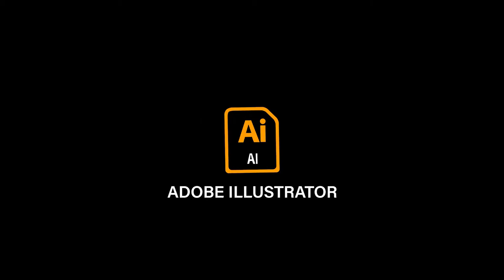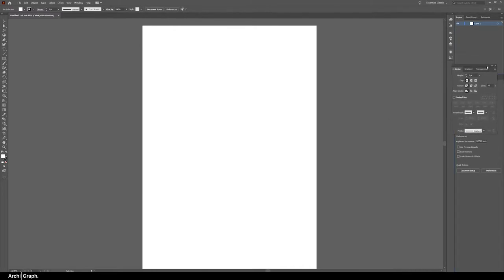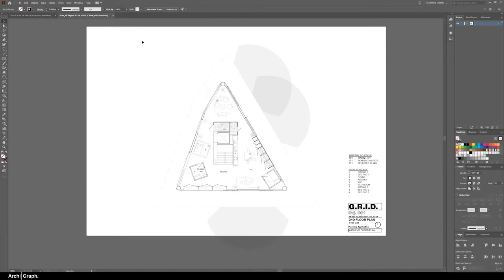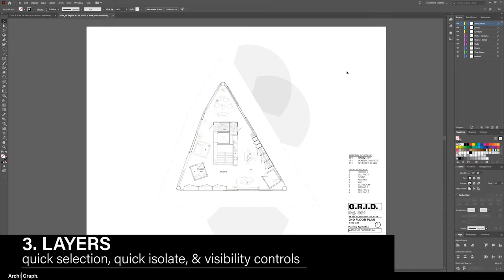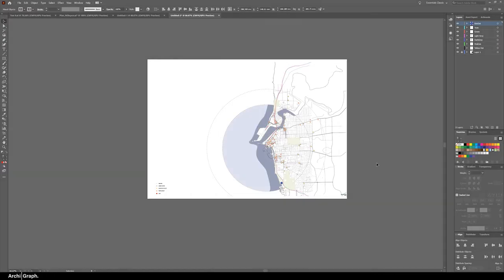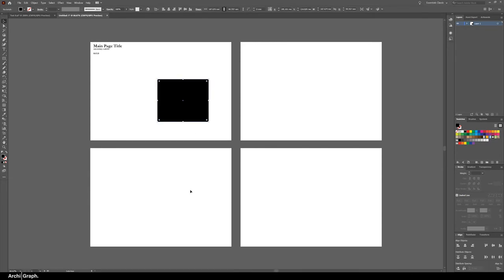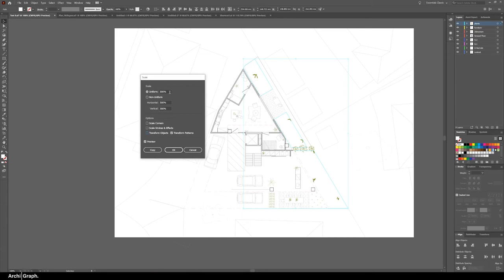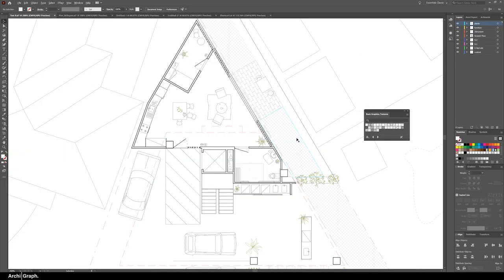8 Must know Illustrator Tips for Architects !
Here are 8 Adobe Illustrator Tips; we cover 8 super powerful tips for Adobe Illustrator that every Architect should know! These will speedup your workflow and save you some time.

Feel free to drop a question down in the comments and I'll try my best to help out!

0:00 Intro
0:34 Setting up the Workspace
2:20 Advanced Selection Tools
3:37 Layers
4:16 Recolour Artwork Tool
4:52 Releasing Clipping Masks
5:25 Duplicating/Copying
6:32 Editing Patterns & Fills